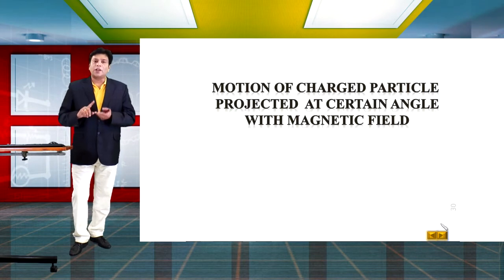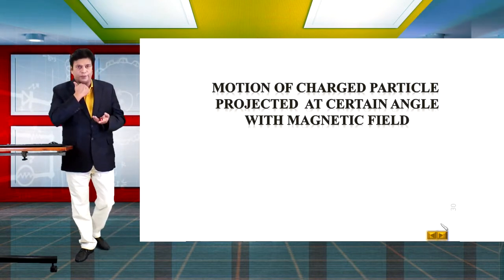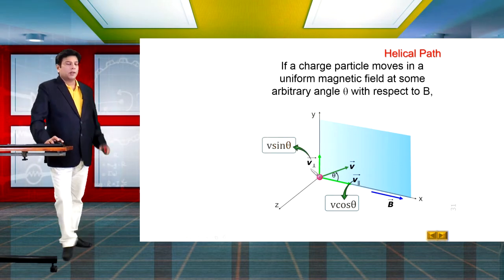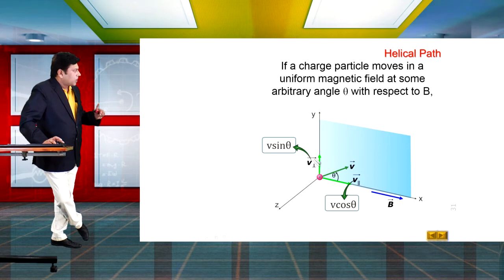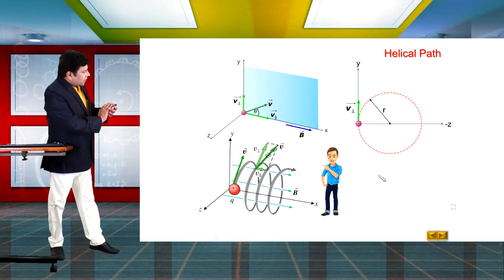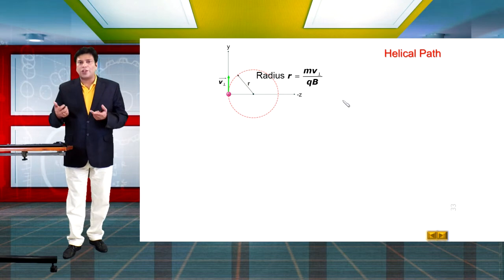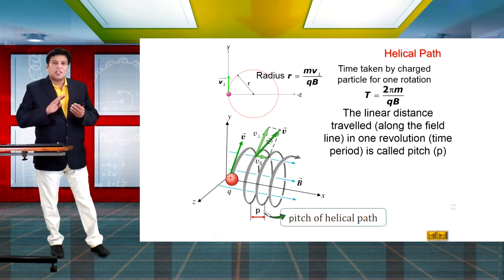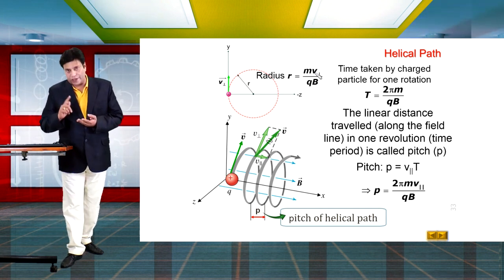Magnetism Charged Particle: Lec-3 (Helical Path) Jee Cengage books class 12| Bm Sharma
Crack JEE | Solve Physics equations with Cengage | BM SHARMA